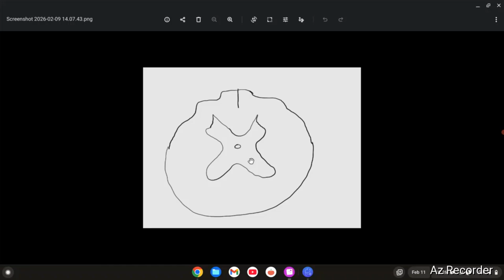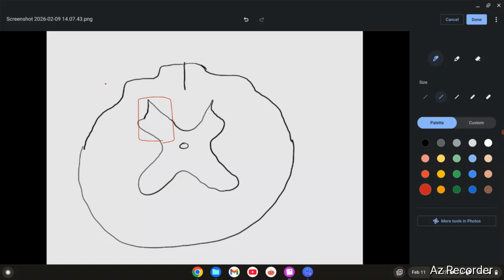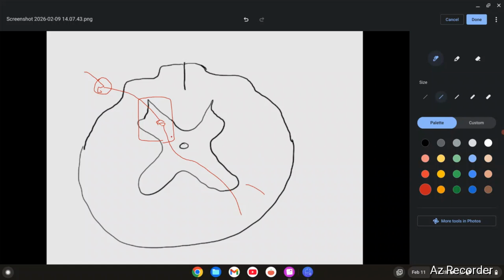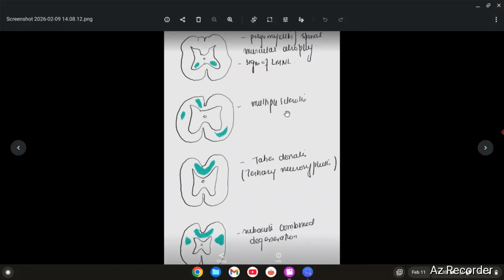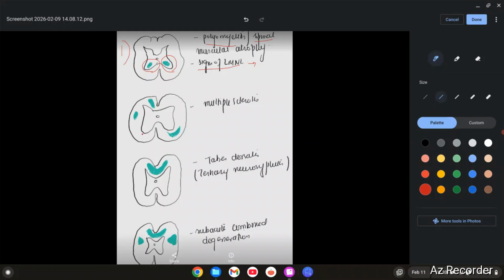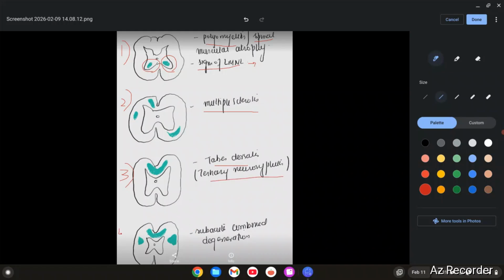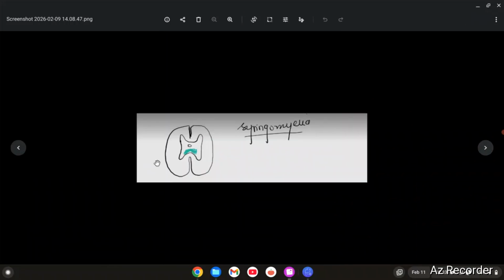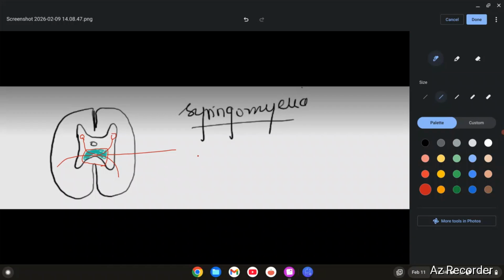Spinal cord lesions